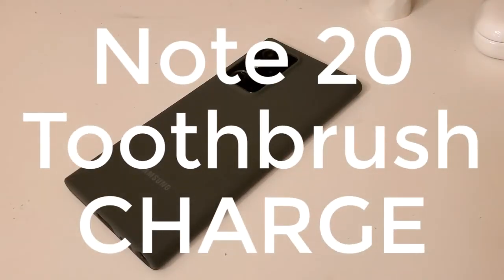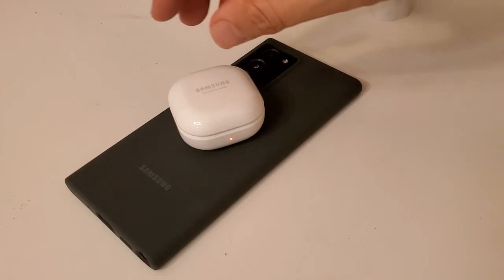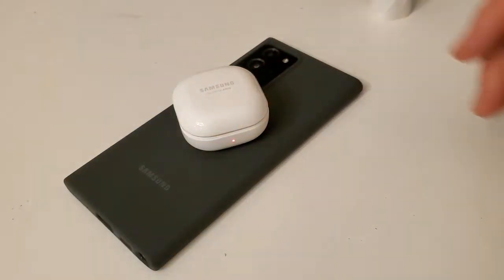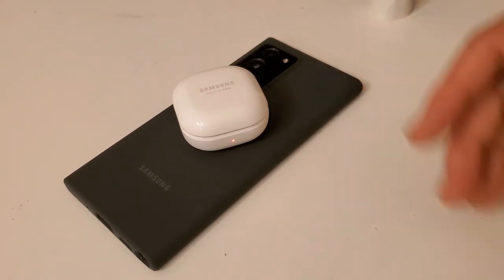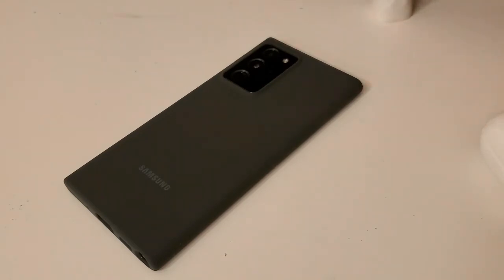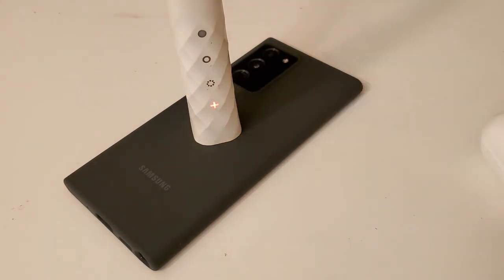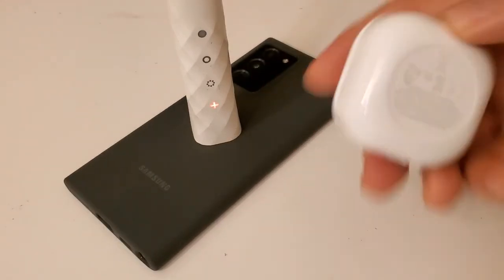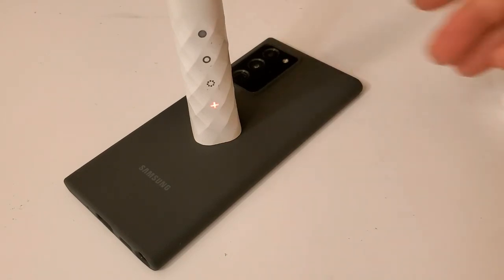Galaxy Note 20 Wireless PowerShare Charge Electric Toothbrush Burst Sonicare Samsung Live Buds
Wireless PowerShare is an innovative feature that lets you turn your Galaxy S20, S20+, S20 Ultra, Note 20 Ultra, and Note 20 into a wireless charger. Also known as reverse wireless charging, it gives you the power to share your battery and charge your Galaxy Watch or Galaxy Buds+ Galaxy Live Buds with ease. It works with Qi-certified devices, which is a common standard, so as long as the device can be charged via Qi, you're able to give it some power from your phone.

But you can also use it to charge other things like ELECTRIC TOOTHBRUSHES.  Use this travel tip to charge on the GO.